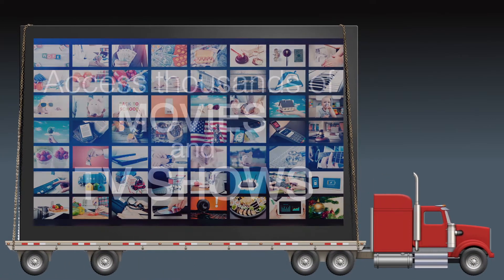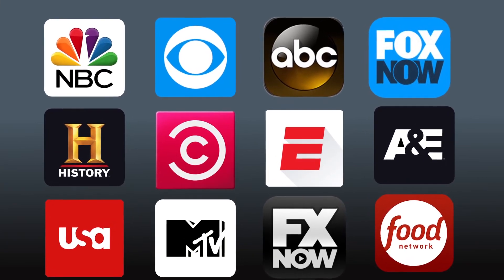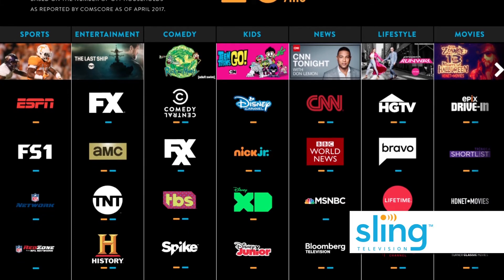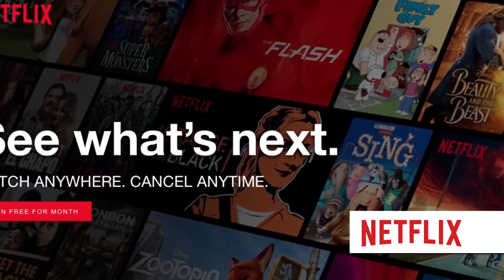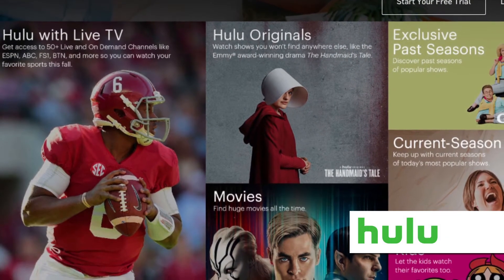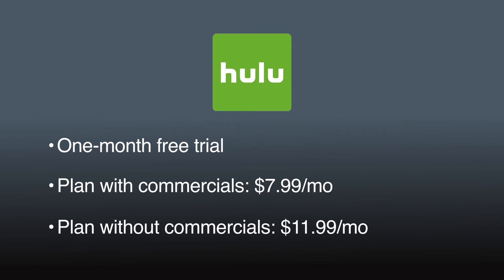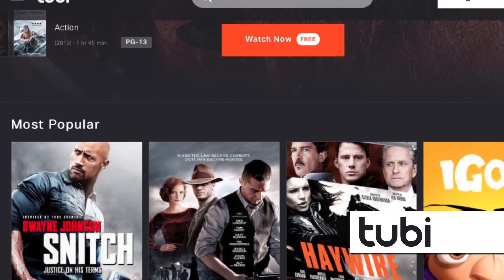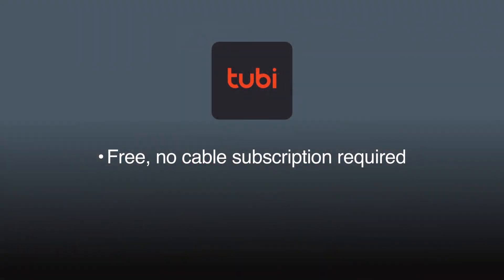Streaming movies and TV on the road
Drivers’ options for in-cab entertainment have never been better. Here are the costs and features of five leading apps for streaming video.